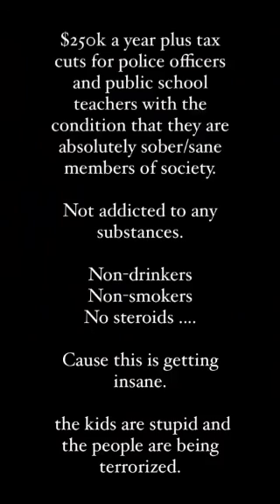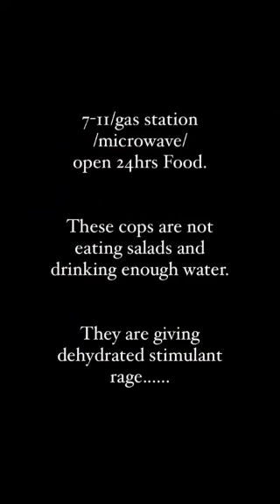Azealia Banks speaks on Latino Police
AzealiaBanks speaks on Latino Police